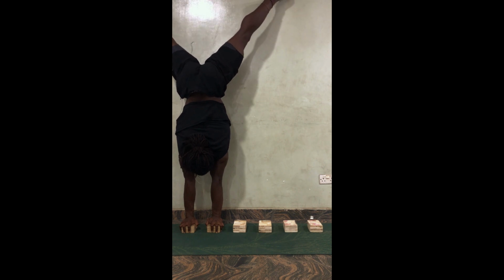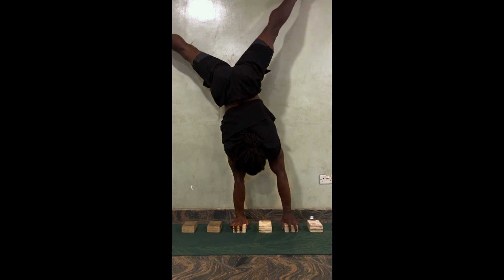Handbalancing vlog and OAHS preps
Skill training
One arm handstand drills
A dash of conditioning
The basics are always important and drills will always have a place in training. It might look different at different time and levels, but necessary in my humble opinion.
So here is me doing some drills.
I am playing a little bit more with voice overs and video composition so I hope you enjoy and thank you for following along my training and YouTube journey.